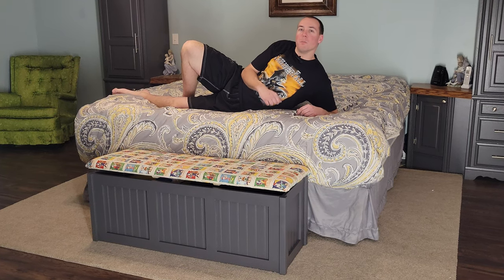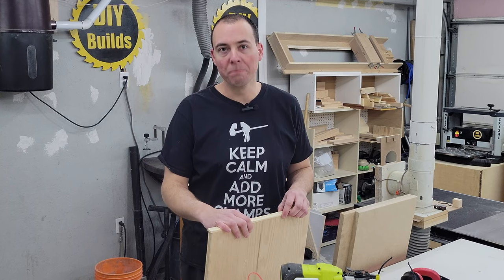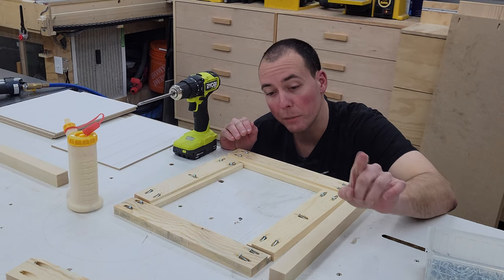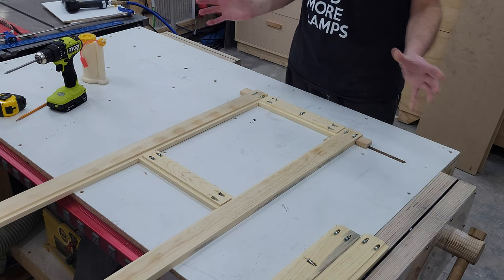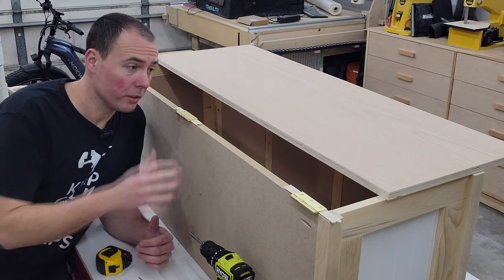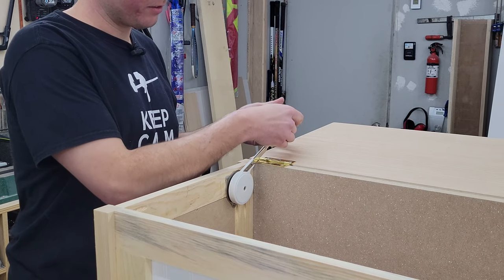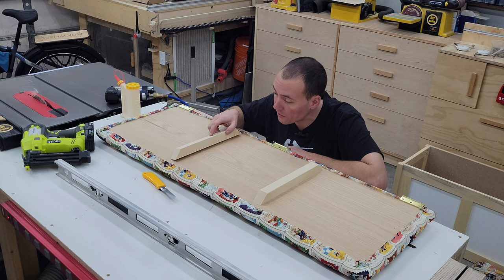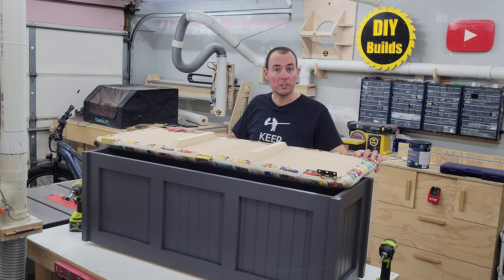How to Build an End of Bed Storage Bench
In this video I show how I built this blanket storage bench for the foot of my bed. It is made with simple joinery and pine / plywood. Free plans for this can be downloaded on my website.